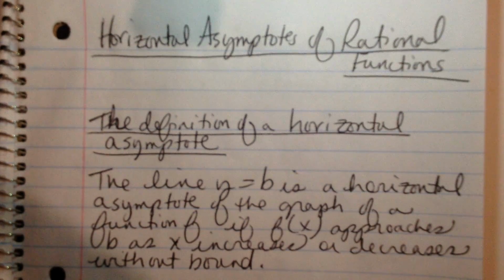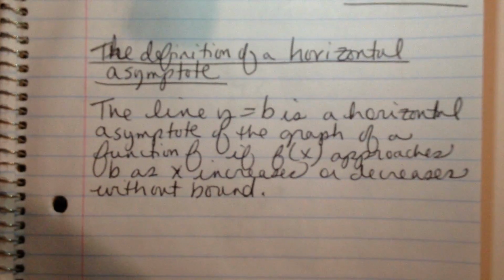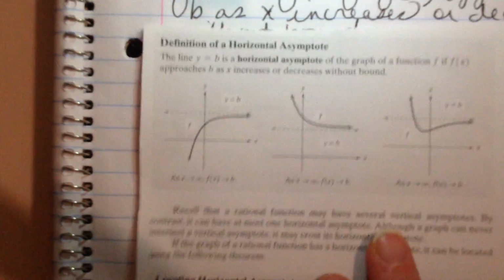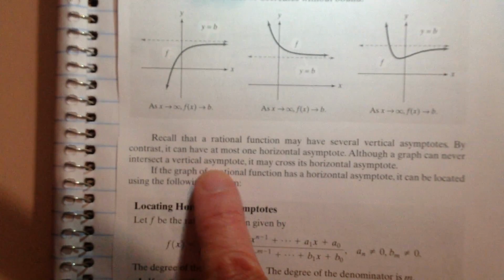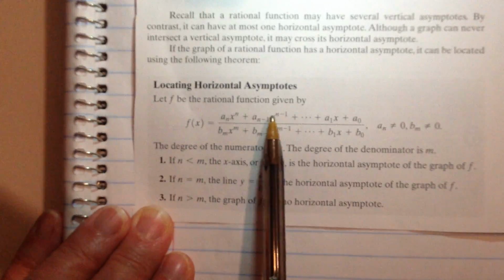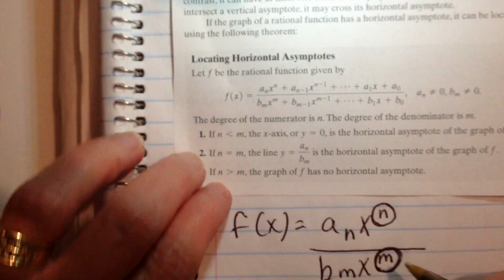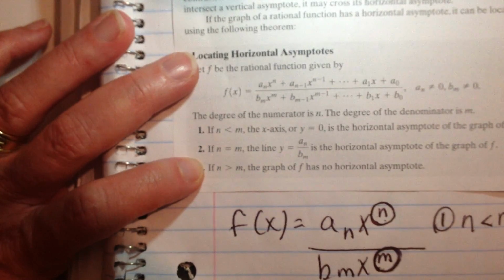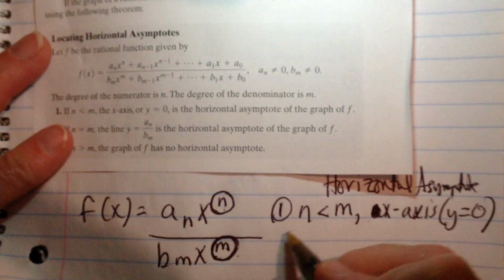3 5 Podcast 3